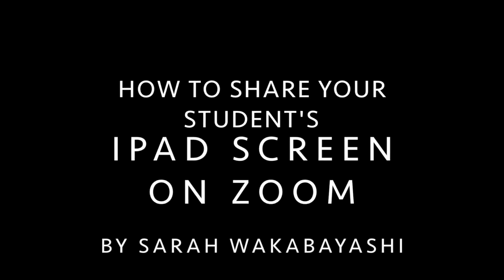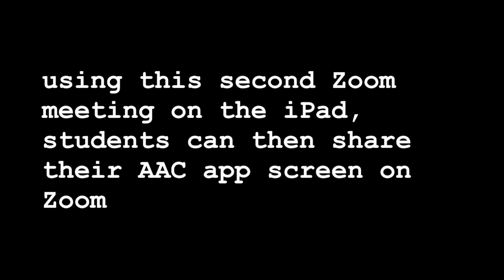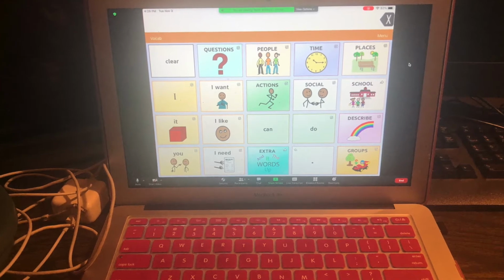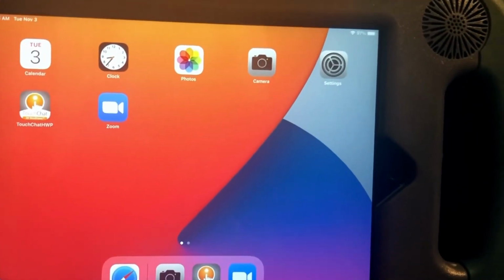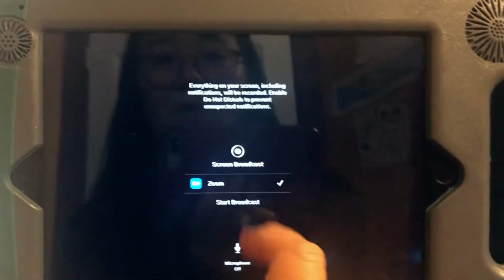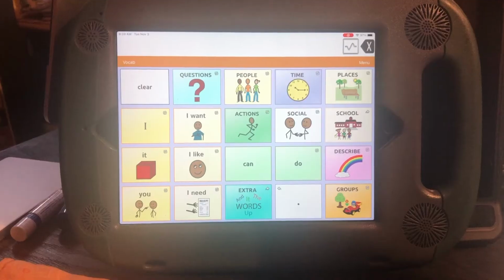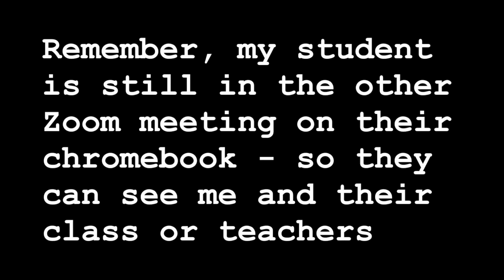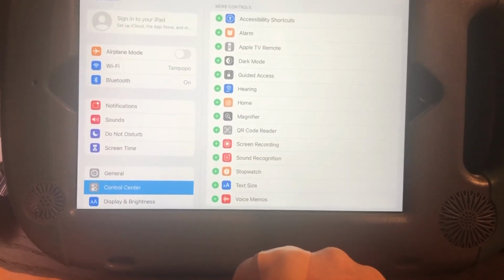Sharing an AAC iPad App on Zoom